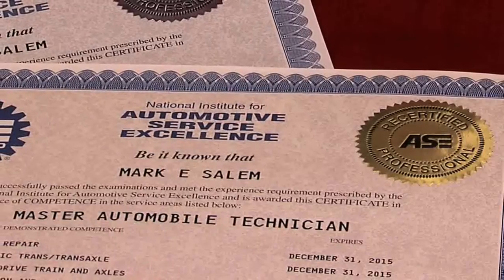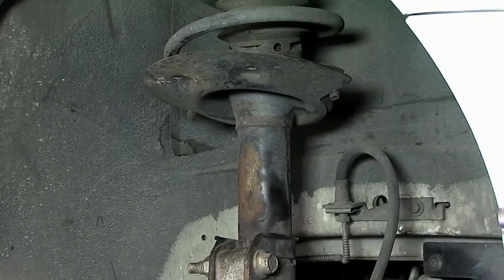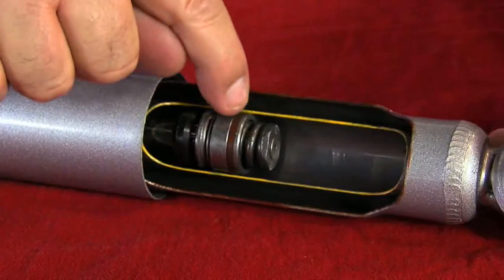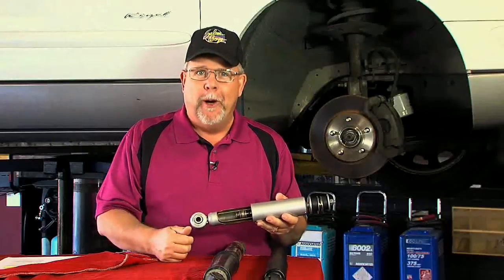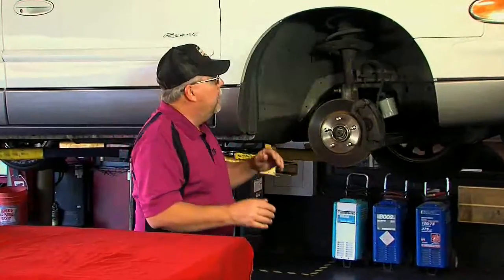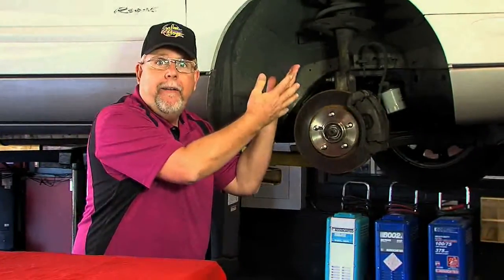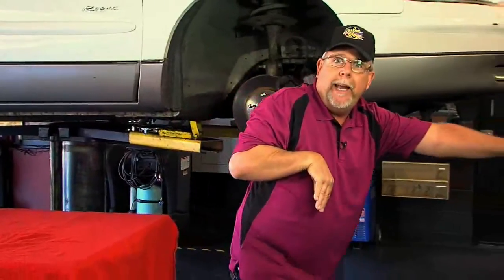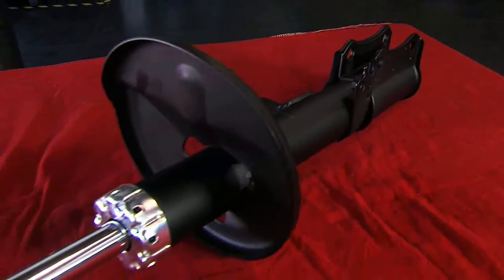OSC Ride Control Video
Mark Salem talks OSC Ride Control!